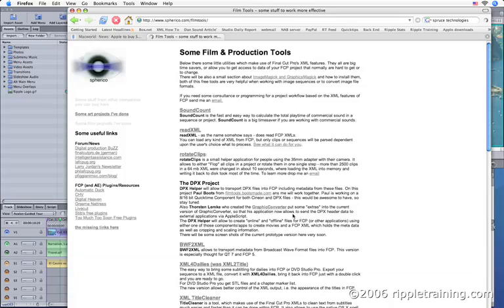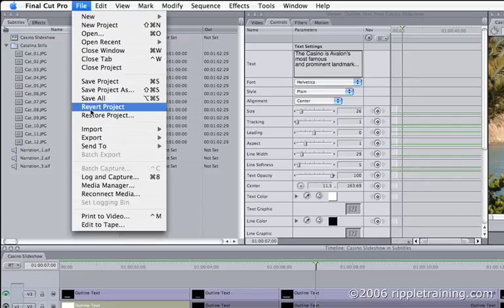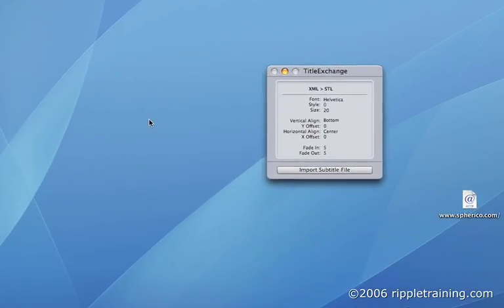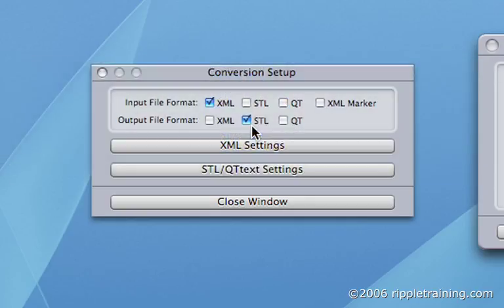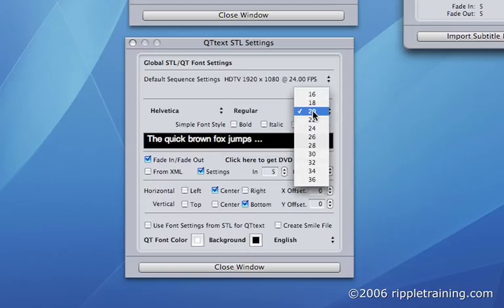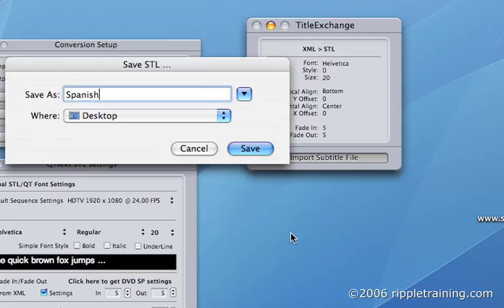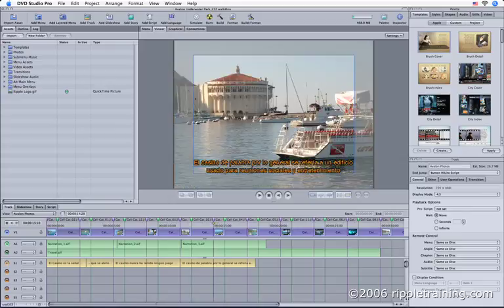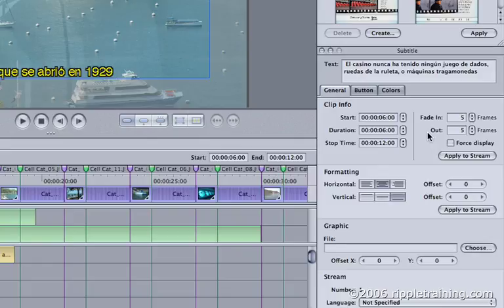dvdsp subsanity 960